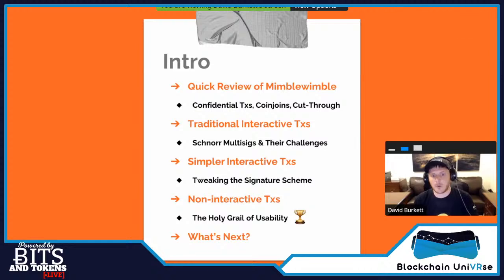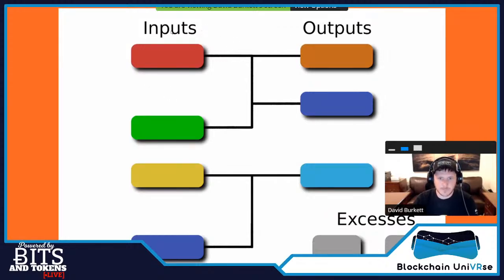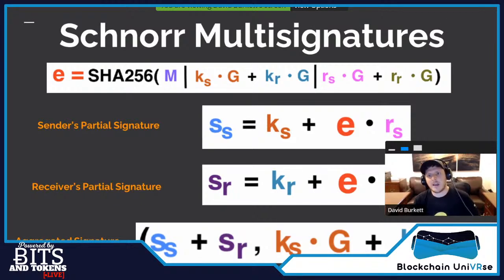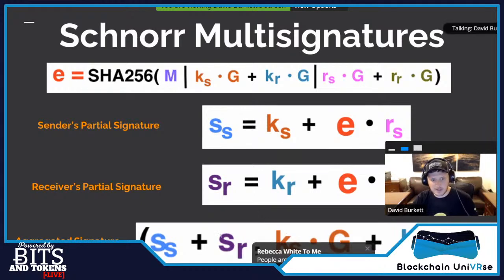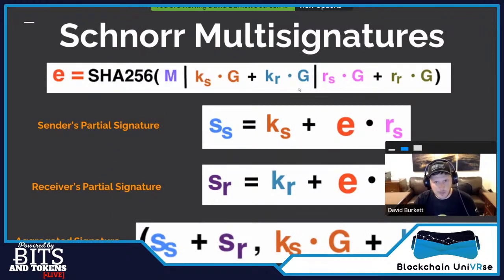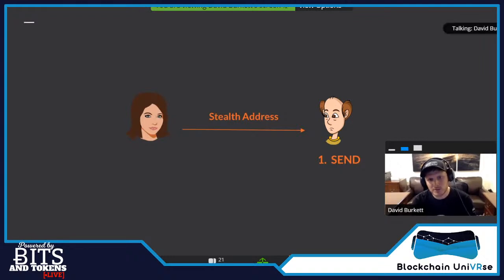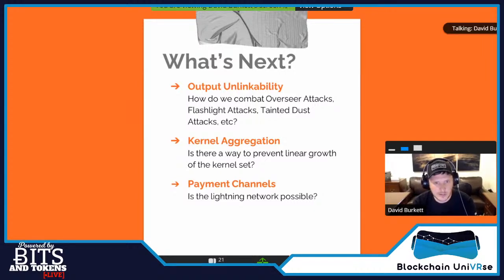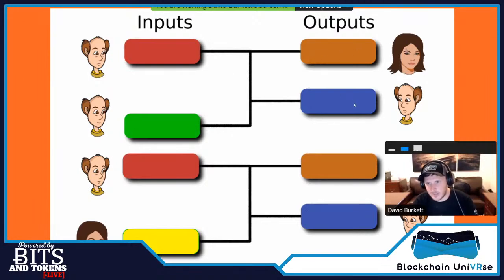David Burkett Grin ++ |Crypto Chat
This months guest at our Virtual Meetup is David Burkett. David is the developer of Grin++ and has been working on designing a Mimblewimble (MW) extension block so that Litecoin users can have confidential transactions and more fungible money.

As you can imagine, the Litecoin community is very interested and excited about the development of the MW extension block. Charlie Lee, the creator of Litecoin, has been matching donations made by the community in order to help fund this very important project.

David updates the Litecoin community every month. If you are interested, you can read about the progress being made

We hope you are as excited as we are for the Meetup! Bits and Tokens will again graciously host the event via Zoom and Altspace VR for anyone with a PC and/or Virtual Reality equipment

I will post the link to the Meetup the day of the event (or earlier if possible!!)